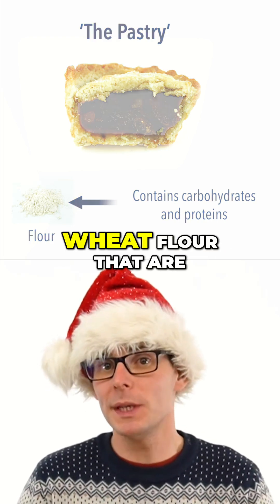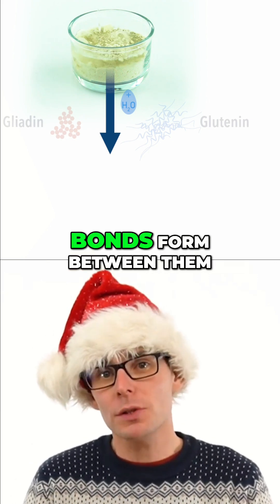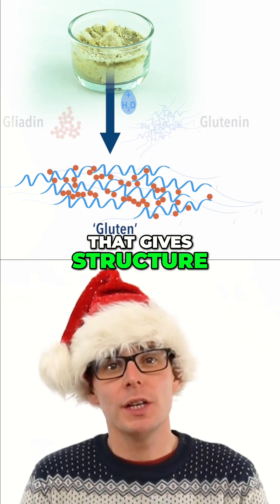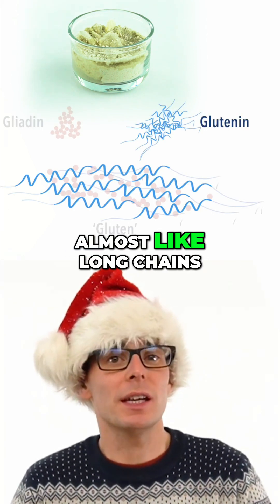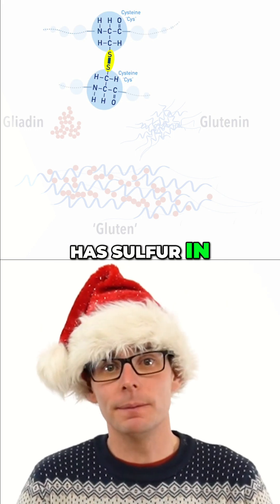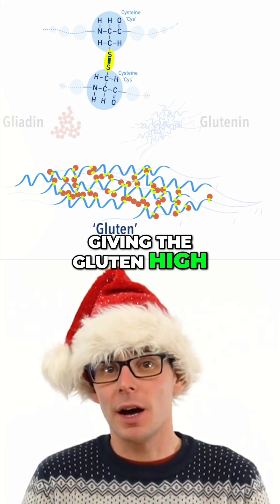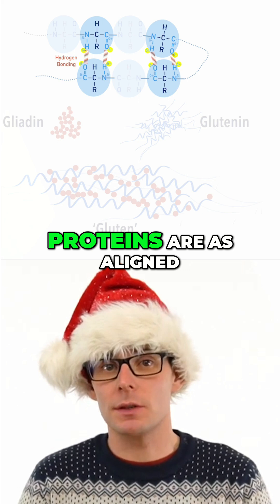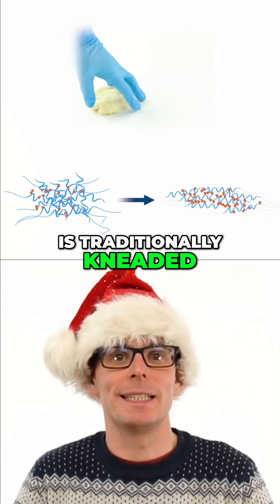How Gluten Forms in Mince Pie Pastry 🎄 (Christmas Baking Chemistry)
Two key proteins in wheat flour — glutenin and gliadin — combine with water to form gluten, the stretchy, elastic network that gives pastry structure.Disulfide bridges and hydrogen bonds help link these proteins together, while kneading aligns the strands and strengthens the dough.

It’s all part of the hidden Christmas chemistry that helps create the perfect mince pie pastry.

This video is for revision and festive enjoyment. Use at your own risk — no liability accepted for errors.